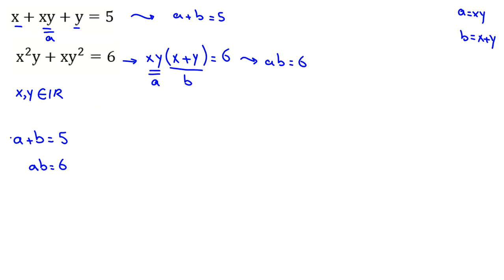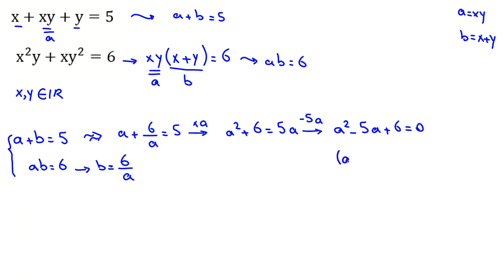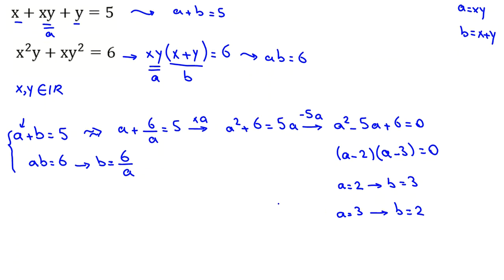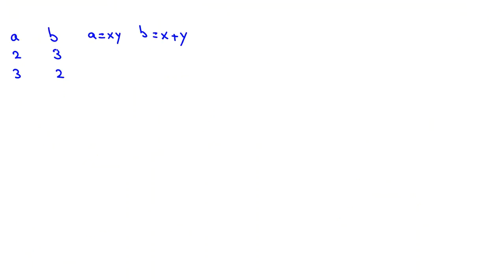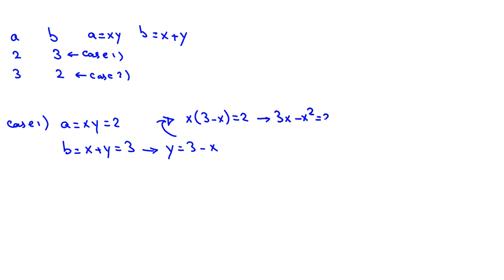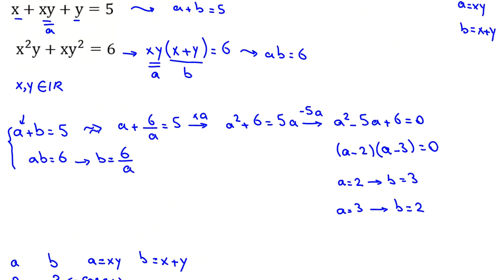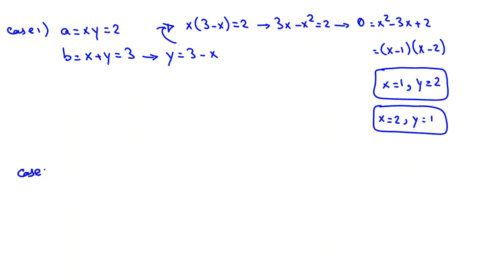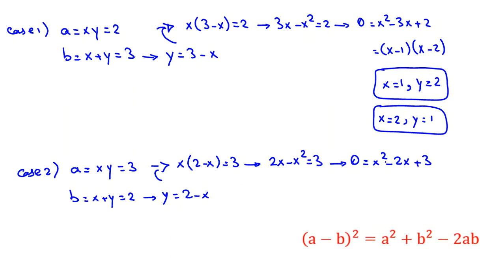Do this when you see common terms | Algebra Olympiad Questions | Math Mathematics Maths Solutions